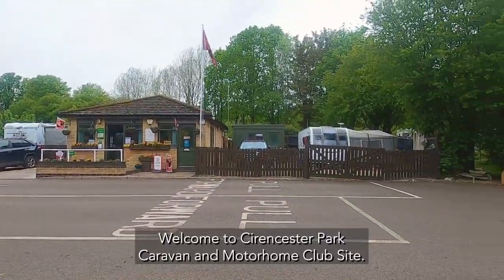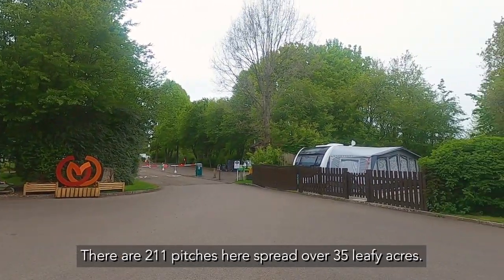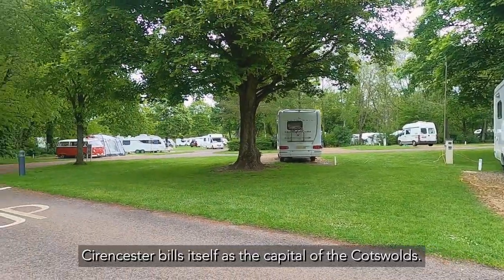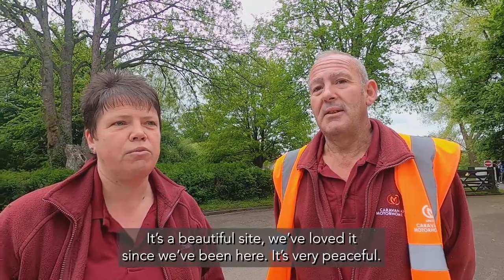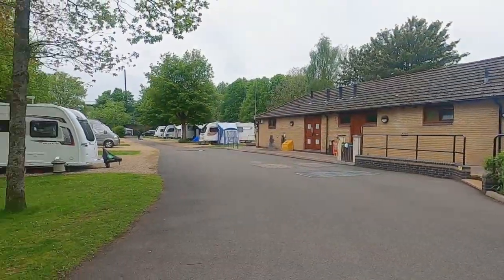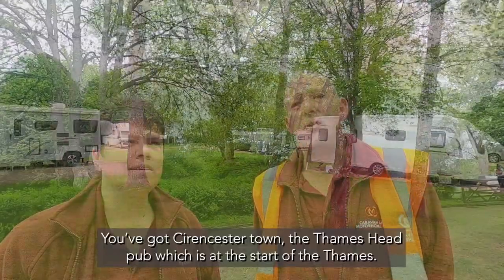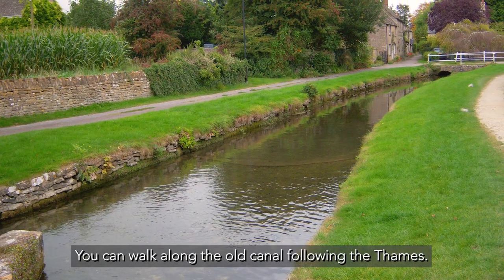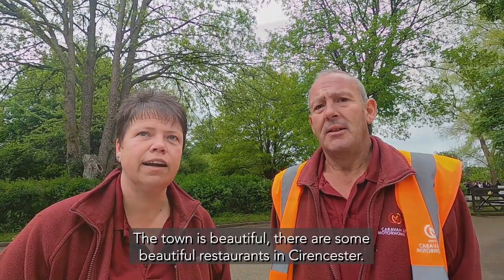Cirencester Park Club site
Set in beautiful Grade I listed parkland, Cirencester Park Club Site is a peaceful oasis that forms part of the lovely Bathurst Estate. Great for walks in the surrounding area, the site is also close to the thriving market town of Cirencester and within easy reach of the Cotswolds.
You can read more about Cirencester Park Club site and touring in the West Midlands in general in the August edition of the Club Magazine using our Magazine App or online page turner on the Club
To find out more about this site and to book go